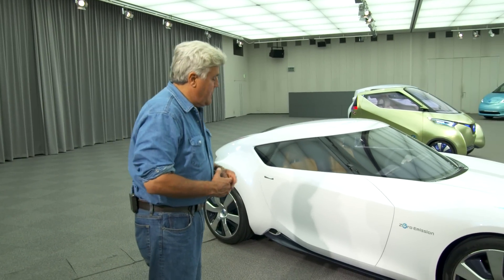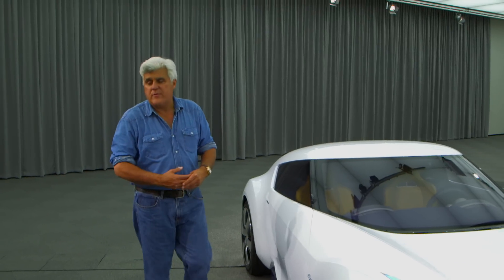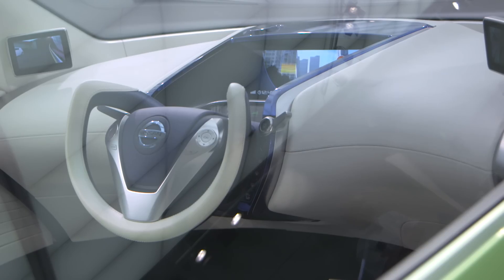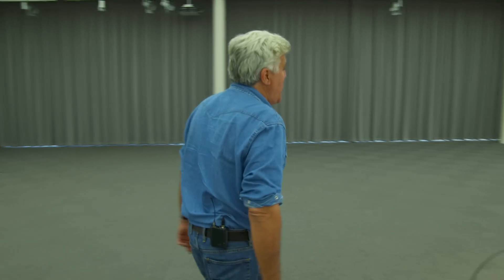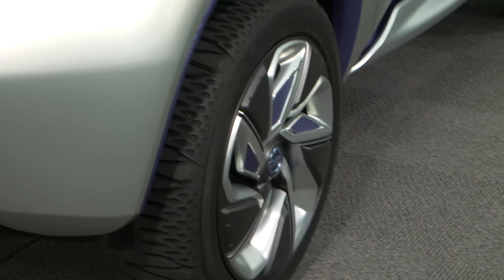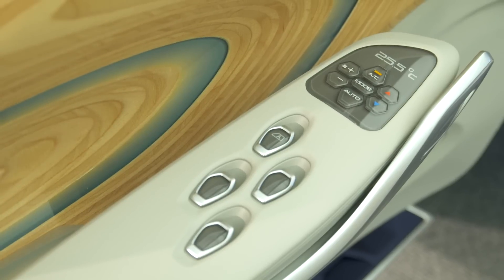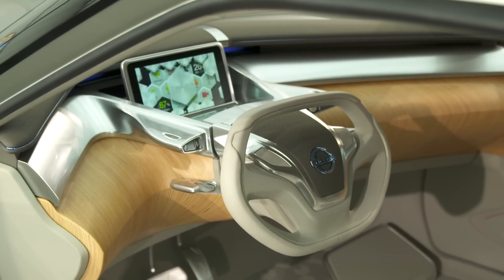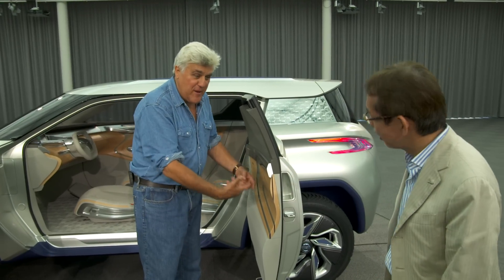Nissan Concept Cars - Jay Leno's Garage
Nissan Concept Cars. Jay travels to Japan to check out incredible zero-emissions and fuel-cell vehicles that look like the future.